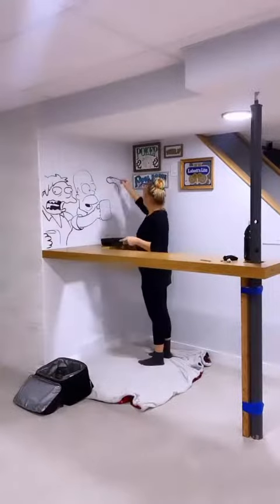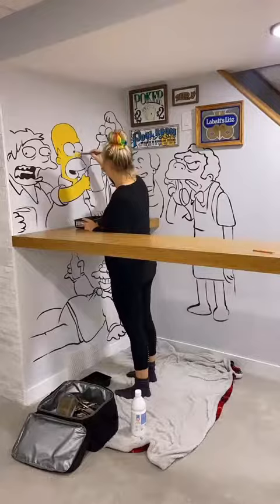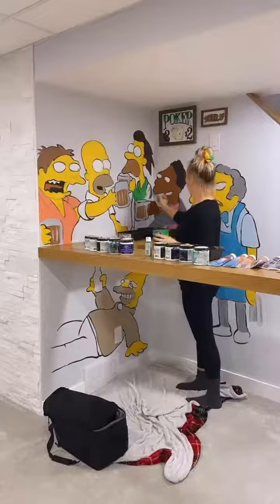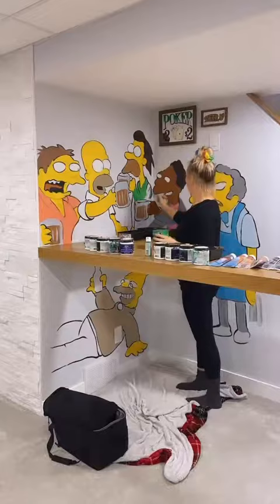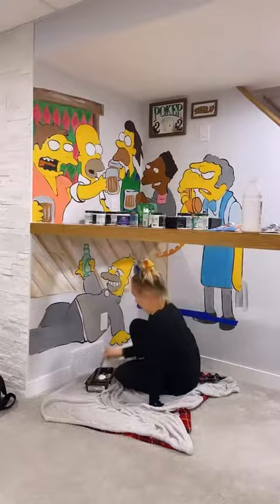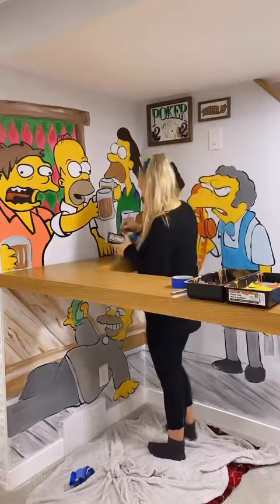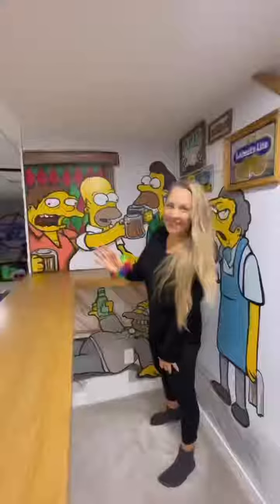This lady surprises her husband with a homemade.The Simpsons bar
The Simpsons bar